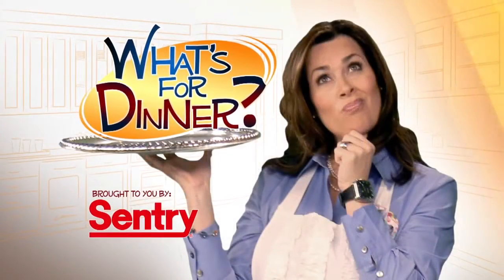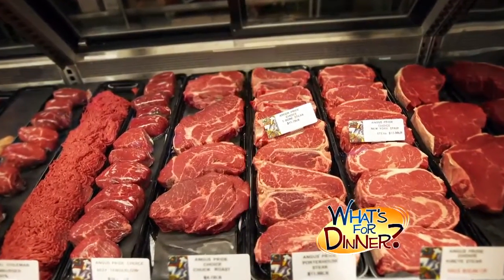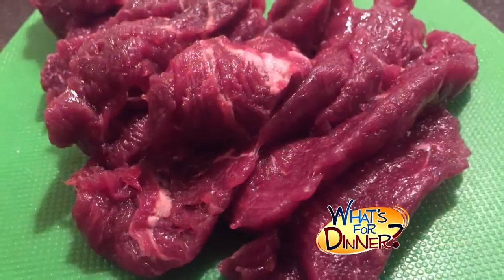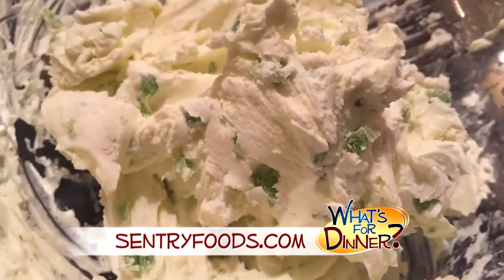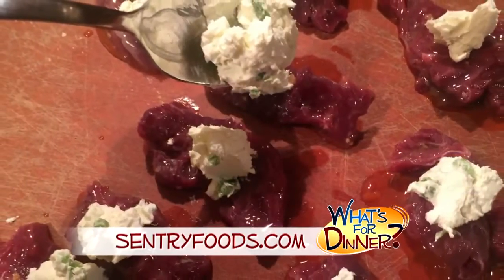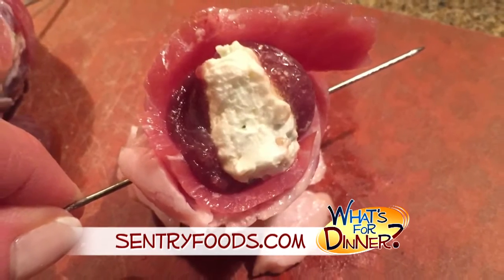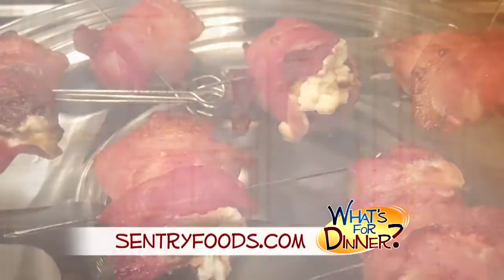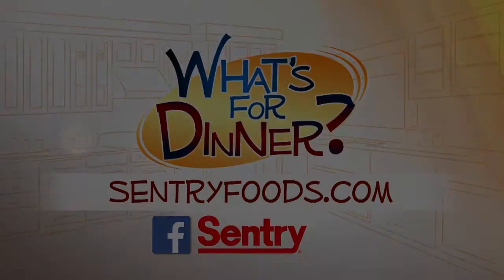What's for Dinner? - Stuffed Filet Mignon Bites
We answer that age-old question... What's for Dinner? This week, Molly shares a can't-miss appetizer recipe that's great for any occasion. It's Stuffed Filet Mignon Bites! For more information and this complete recipe, check out SentryFoods.com.